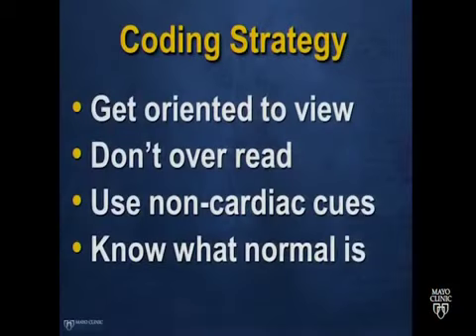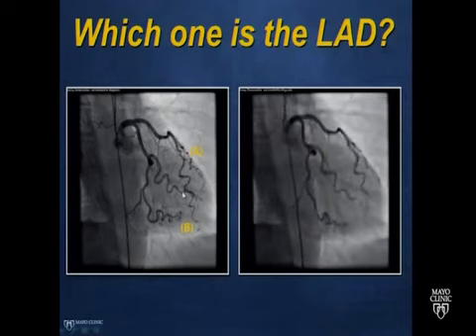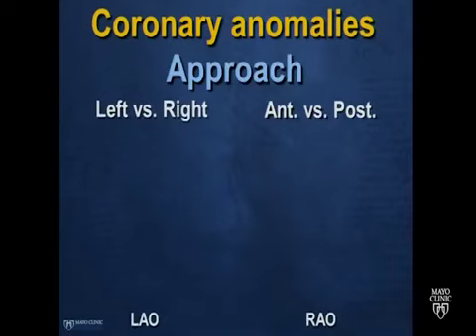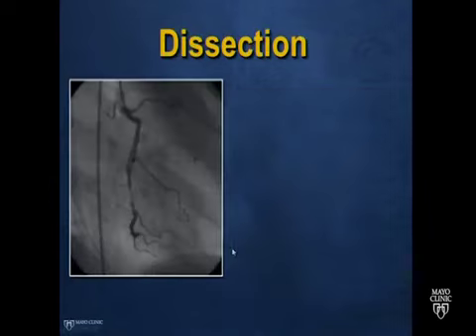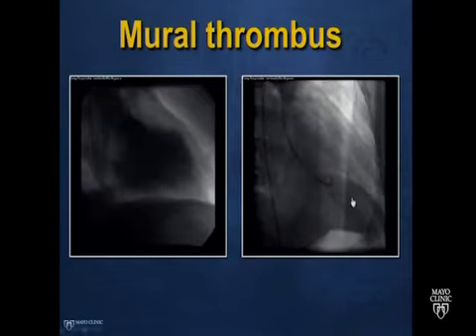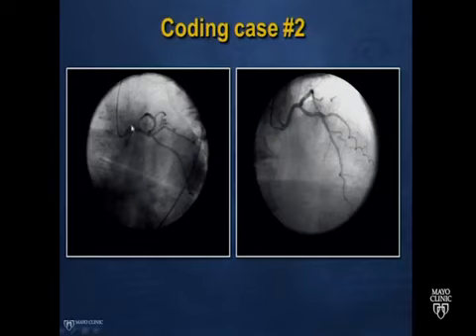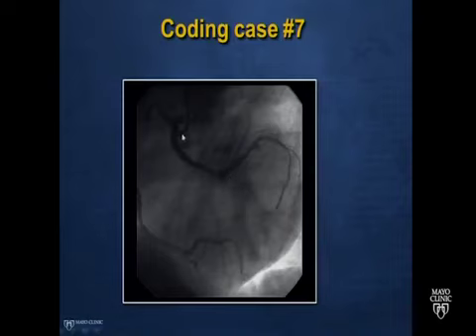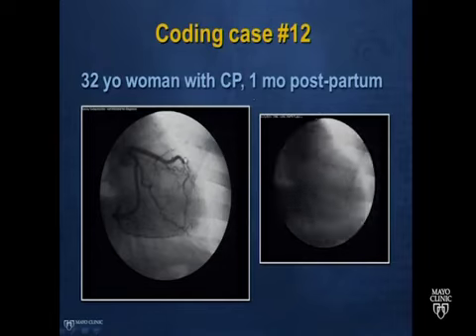Basics of Cardiac Catheterization and Coronary angiography